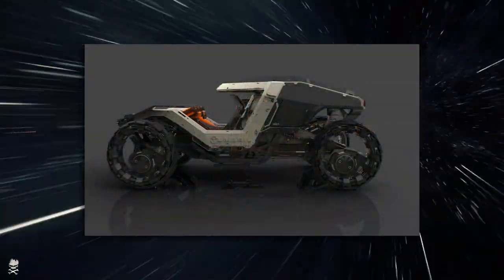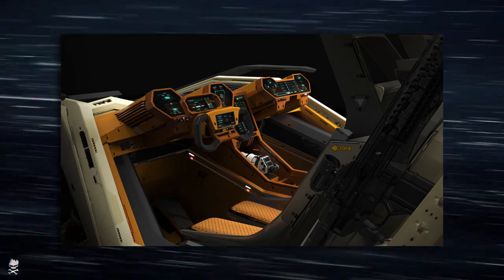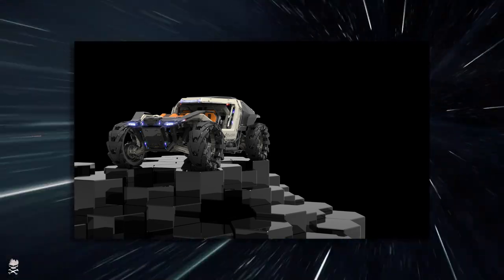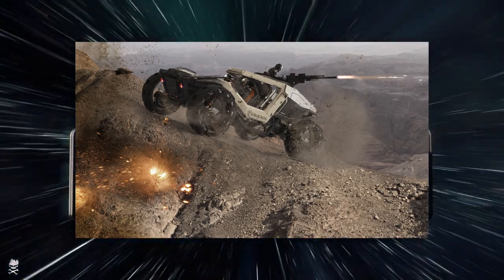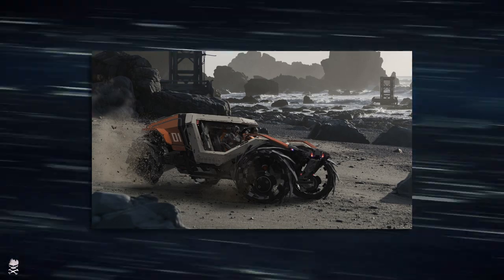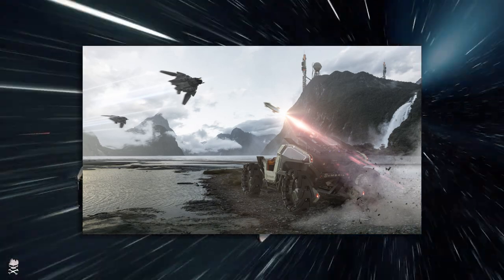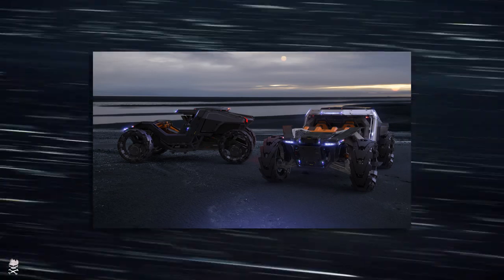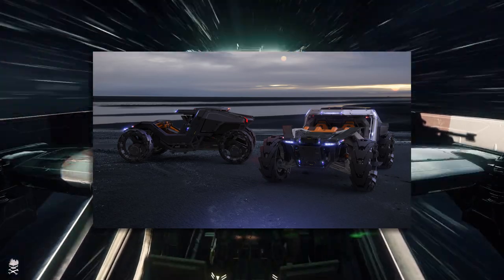Star Citizen : TLDR Cyclone Q&A